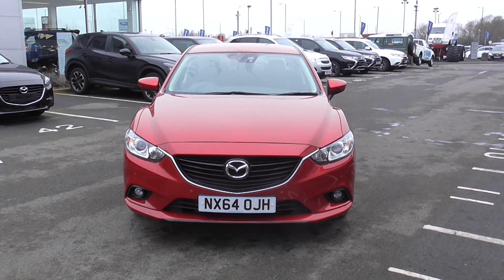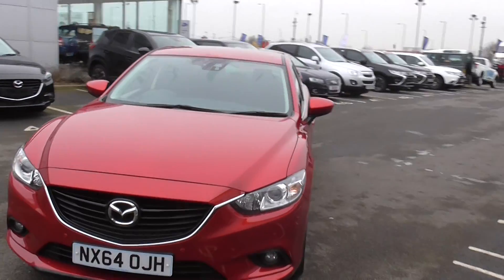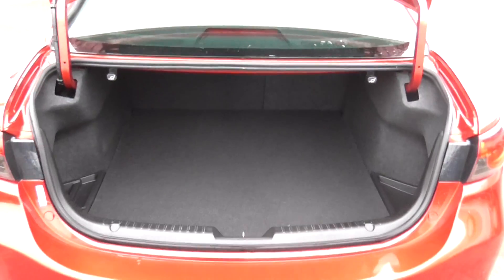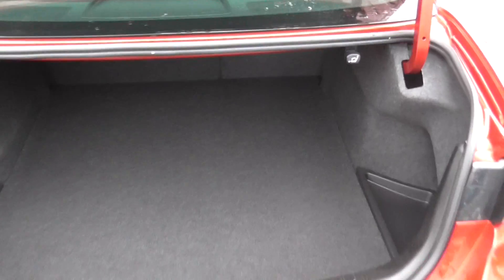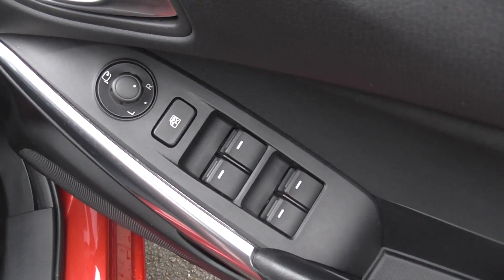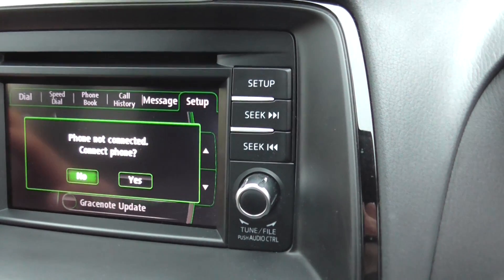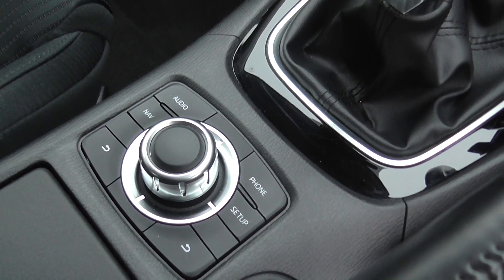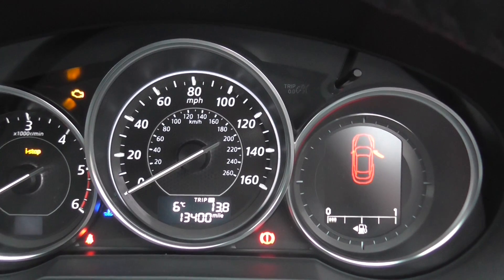Used Mazda 6 2.2d SE-L Nav 4dr Red 2015